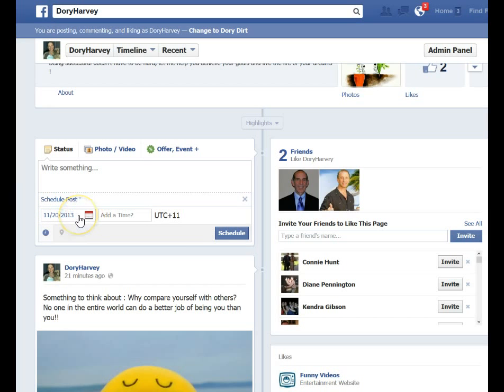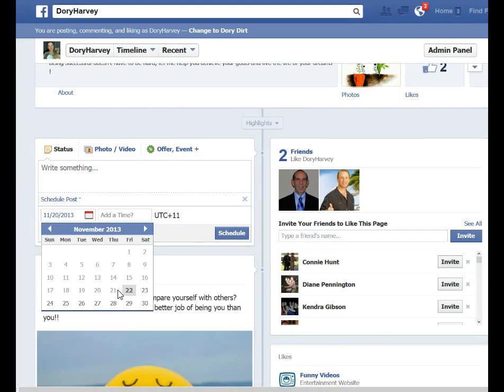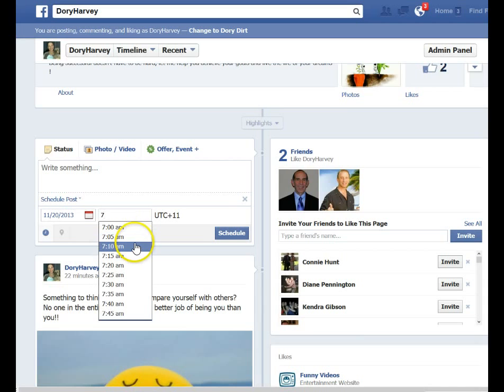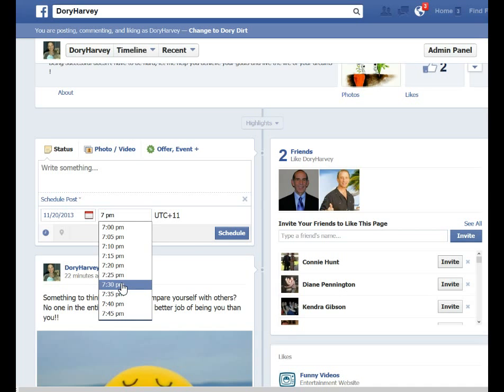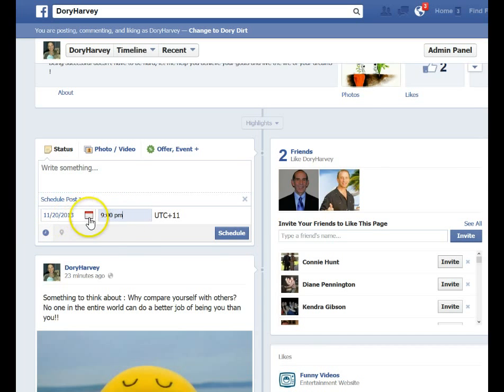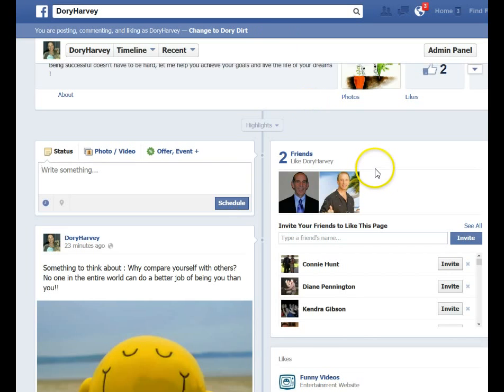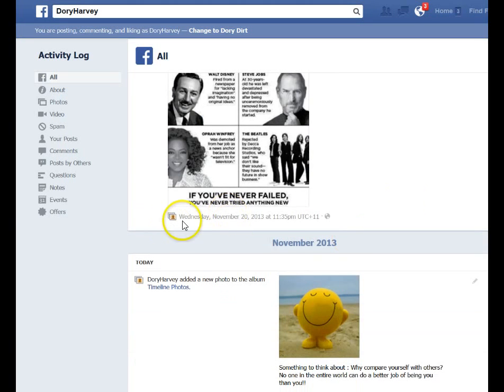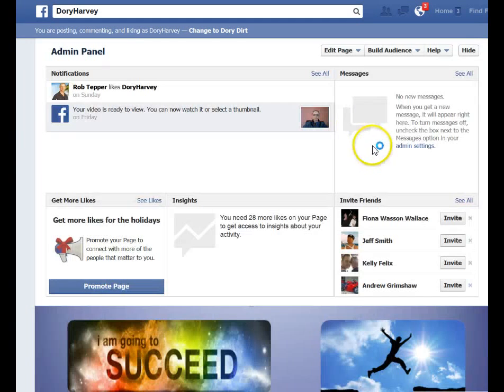Facebook Sceduling Training